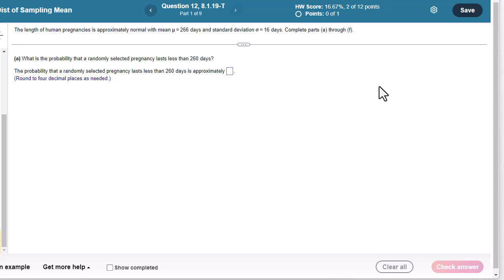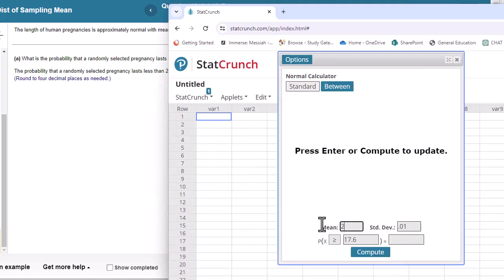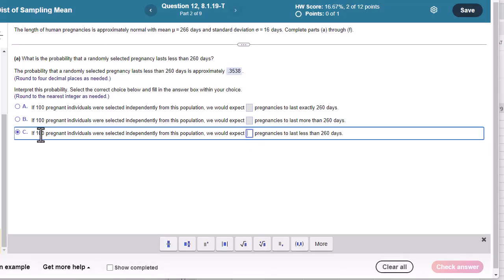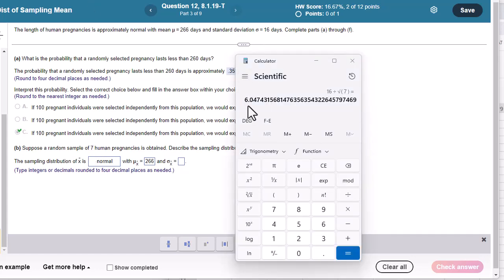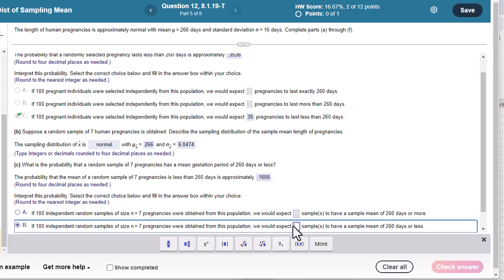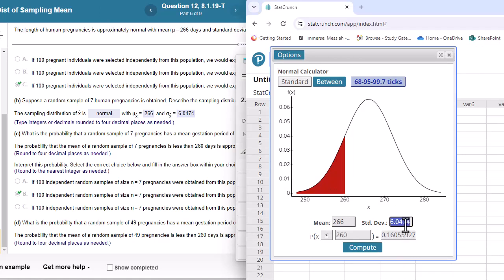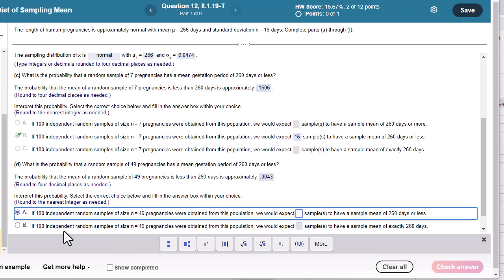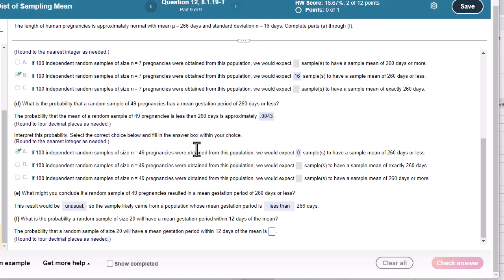HWH 8_1_19T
The length of human pregnancies is approximately normal with mean mu equals 266 days and standard deviation sigma equals 16 days. Complete parts​ (a) through​ (f).